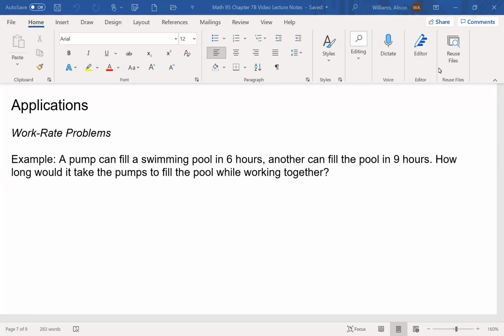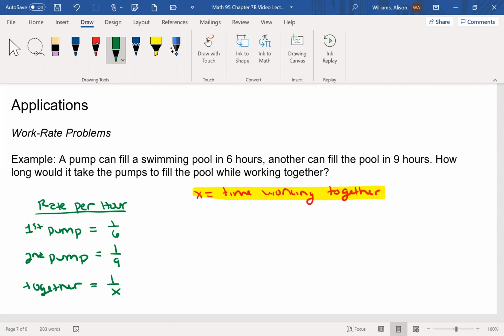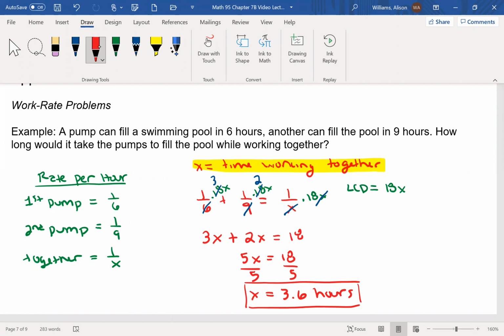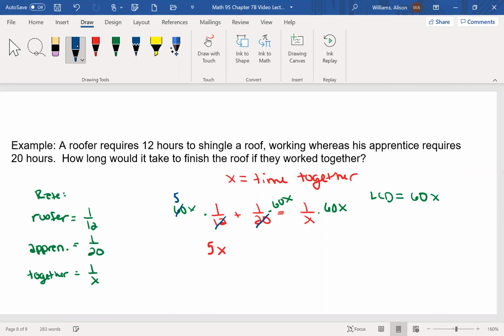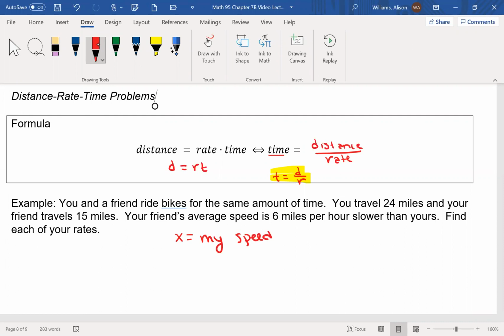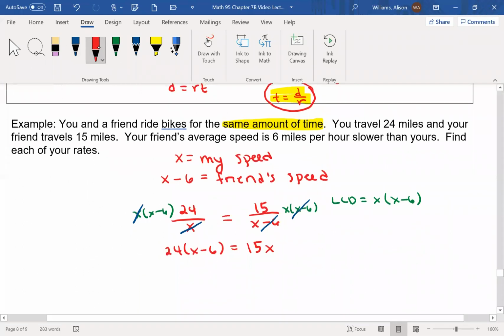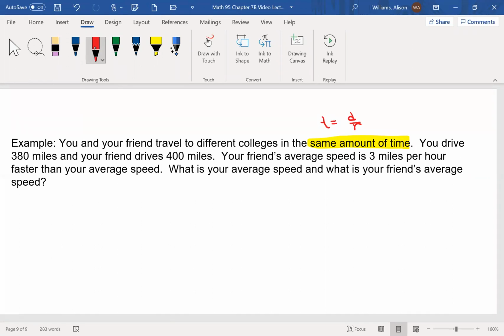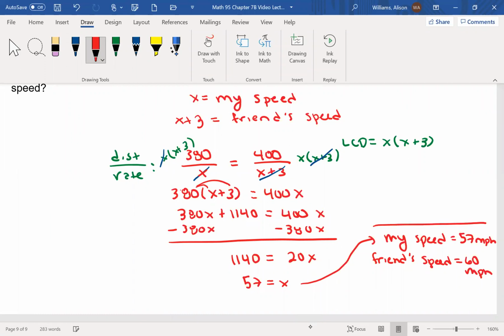Applications of Solving Rational Equations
This video covers two applications: Work-Rate Problems and Distance-Rate-Time Problems that use the same time. Covering section 7.7 in the OER book